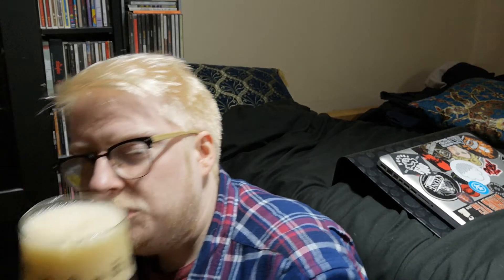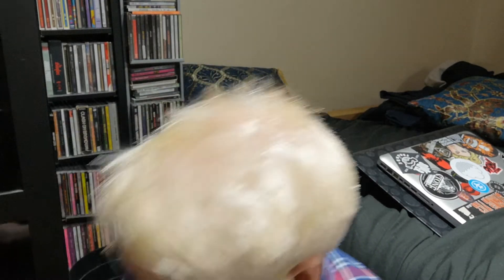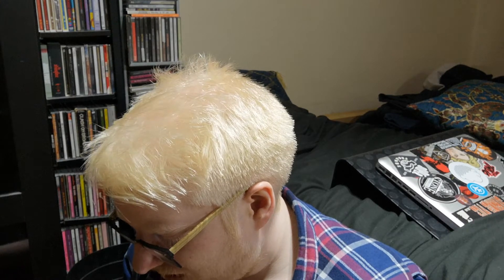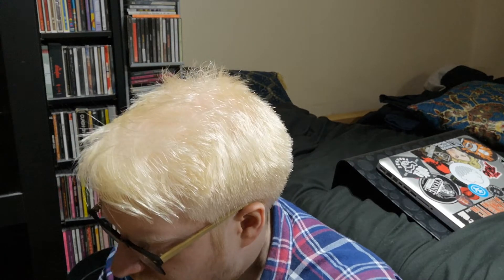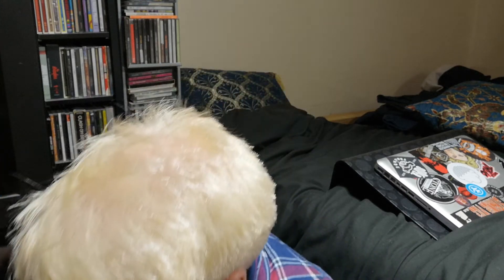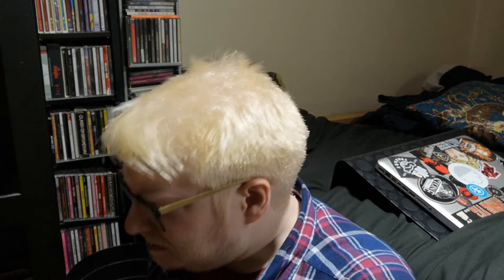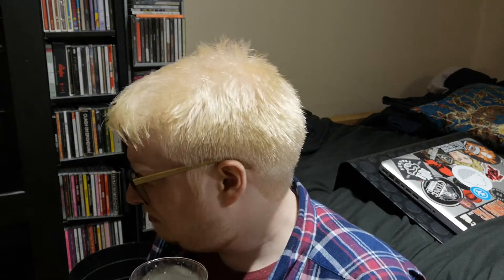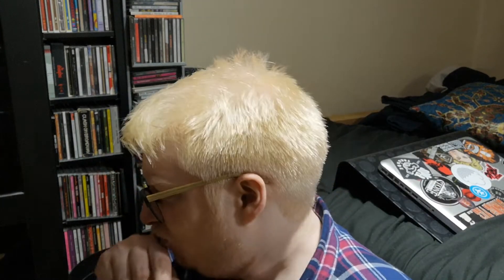#1093 | 3000 IBU | Mikkeller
Wish List: